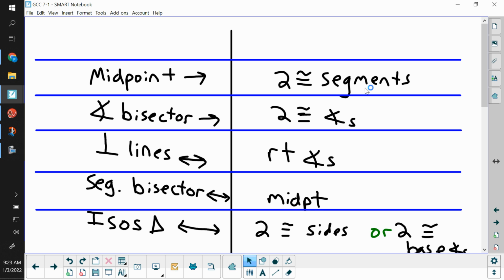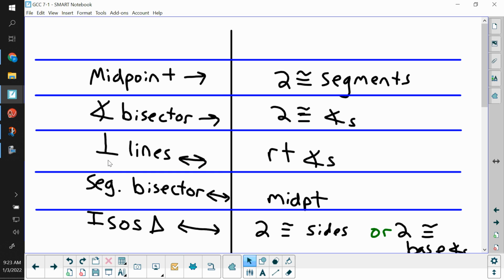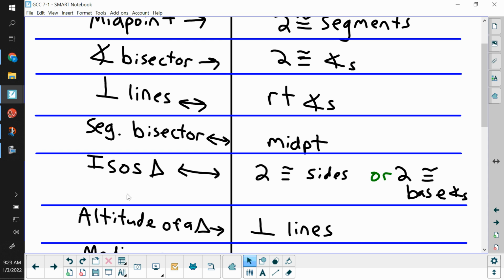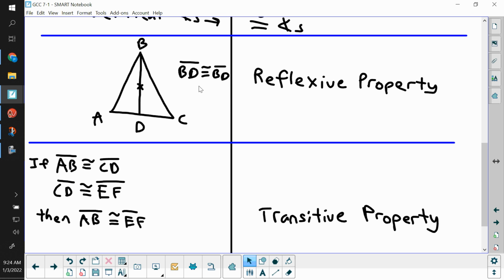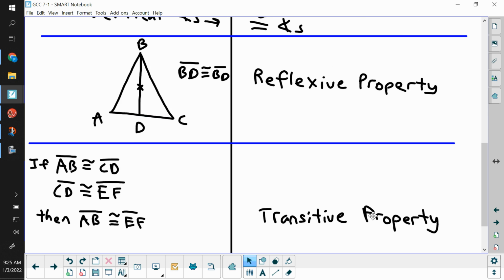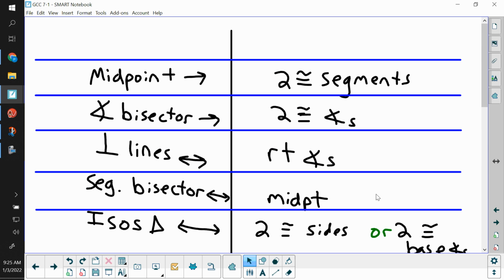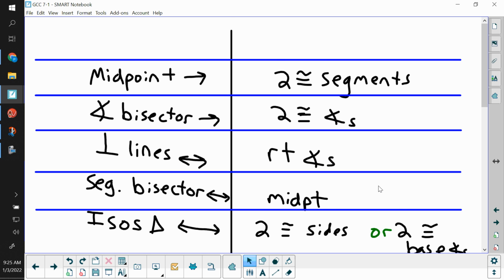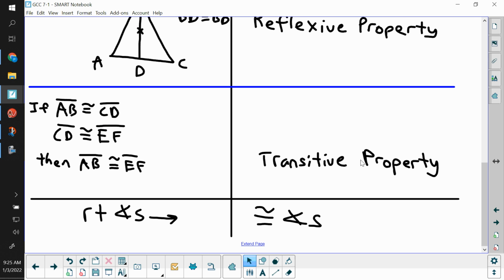How to Use the Proof Reasons Card to Study